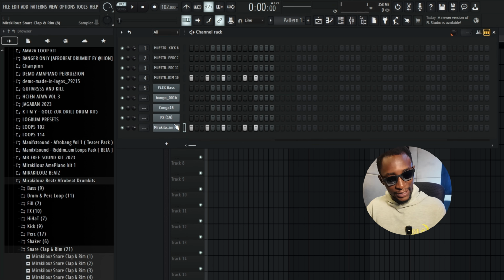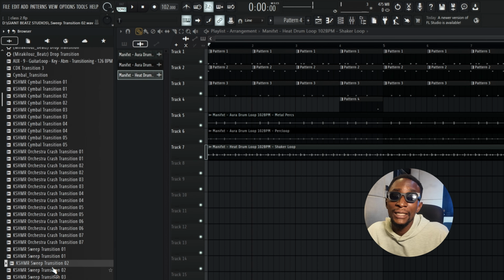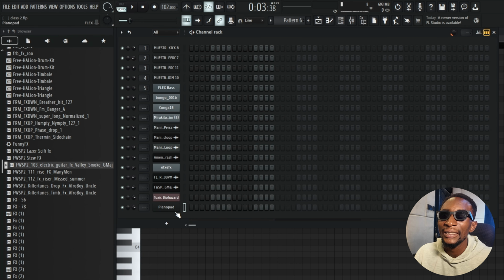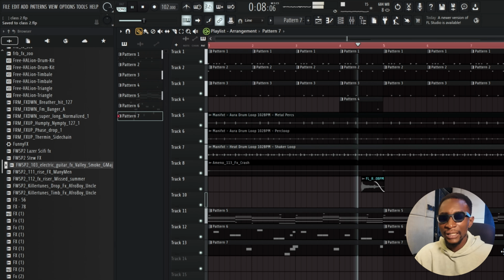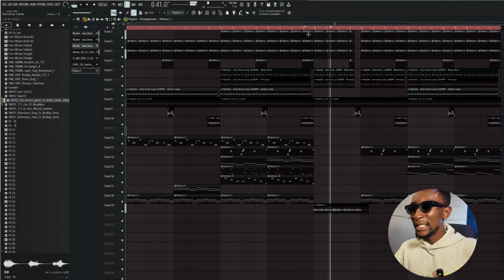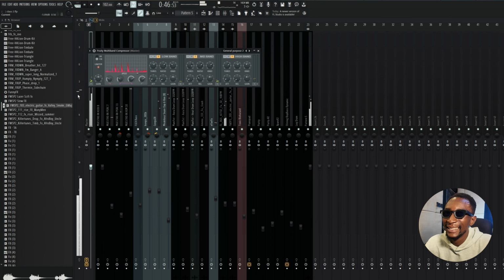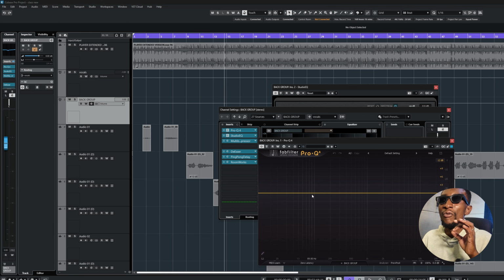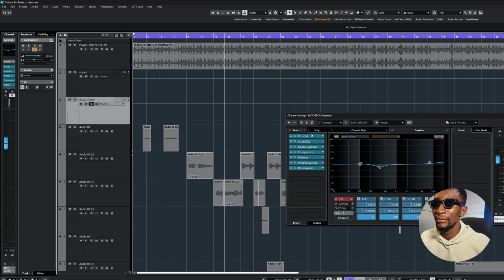Afrobeats Production Masterclass in FL Studio | MusicMonstar Teaches Beat Making from Scratch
Ready to level up your Afrobeats production?

Join producer and audio engineer MusicMonstar for an in-depth Afrobeats Production Masterclass where he breaks down the techniques, workflows, and secrets behind creating professional Afrobeats records in FL Studio.

Using "Player (Extended Version)" by Grey-Cee as a practical example, MusicMonstar demonstrates real-world production techniques that you can apply immediately to your own beats and recordings.

🎹 Inside This Masterclass:

✅ Building Afrobeat Drum Patterns
✅ Creating Catchy Melodies & Chords
✅ Sound Selection & Layering
✅ Bass & Groove Techniques
✅ FL Studio Workflow Tips
✅ Arrangement & Song Structure
✅ Mixing Basics for Producers
✅ Production Shortcuts & Studio Hacks
✅ Professional Beat-Making Techniques

🎙️ Presented by MusicMonstar
📍 Recorded at Giant Beats Studios

This masterclass is perfect for:
🎵 Producers
🎵 Beat Makers
🎵 Artists
🎵 FL Studio Users
🎵 Music Production Beginners

💬 What Afrobeats production topic would you like MusicMonstar to cover next?